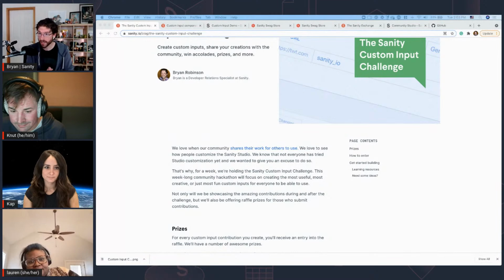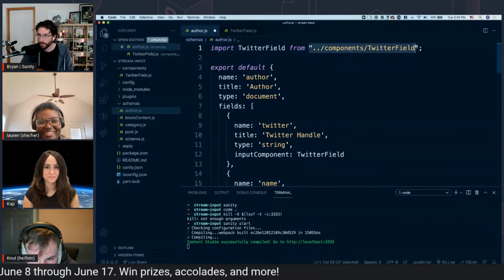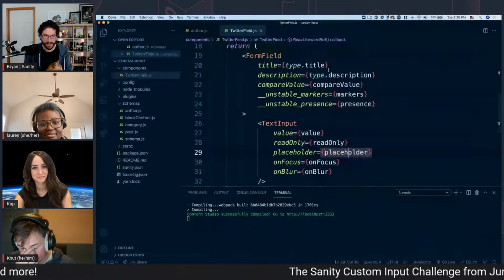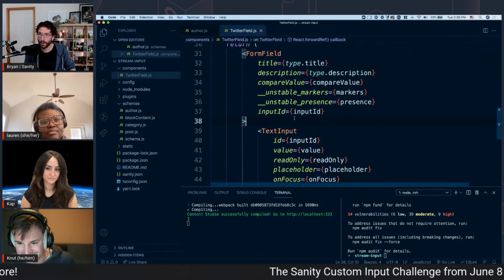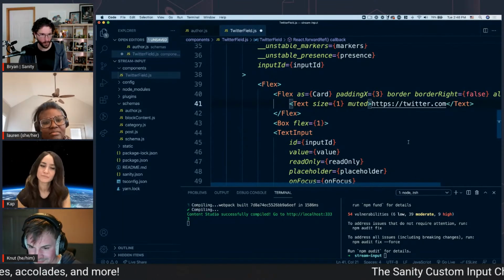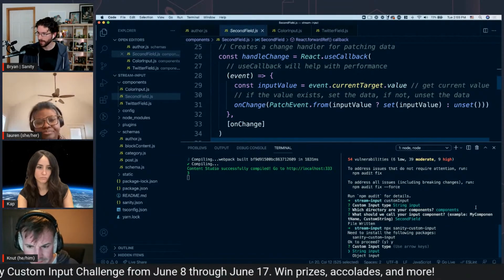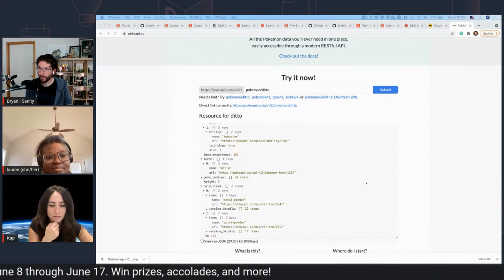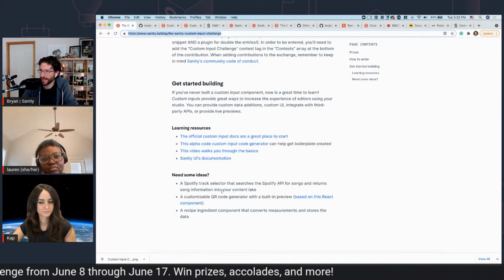The Sanity Custom Input Challenge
We do like it when our community shares their work for others to use. We so like to see how people customize the Sanity Studio. We know that not everyone has tried Studio customization yet and we wanted to give you an excuse to do so.

That's why, for a week, we're throwing the Sanity Custom Input Challenge. This week-long community hackathon will focus on creating the most useful, most creative, or just most fun custom inputs for everyone to be able to use.